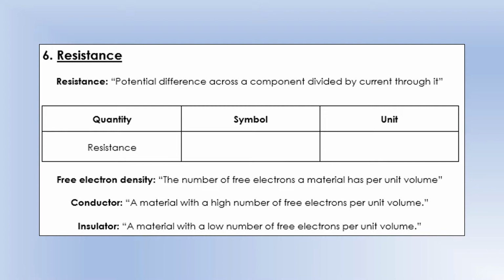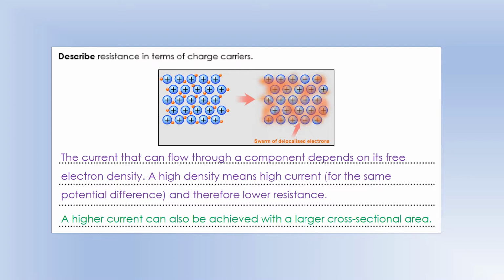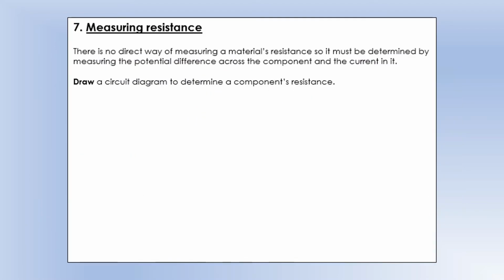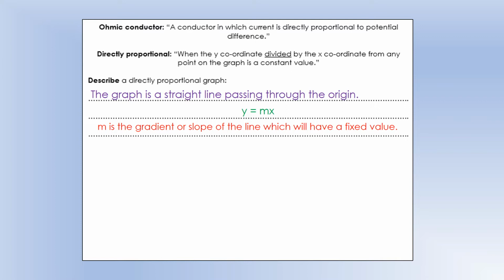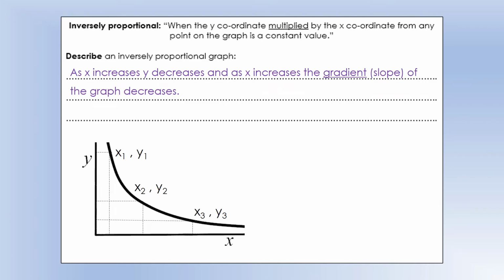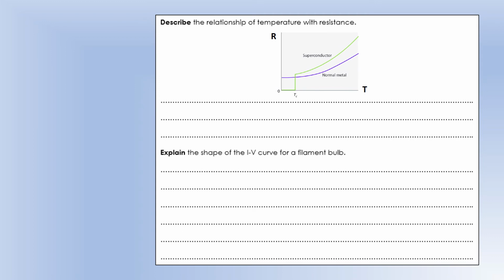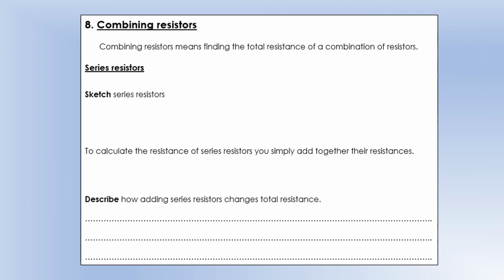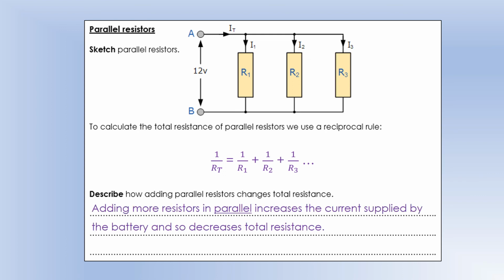GCSE Physics: Resistance and Resistor Laws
An overview of the fundamentals of resistance and the laws that allow us to combined resistors together.